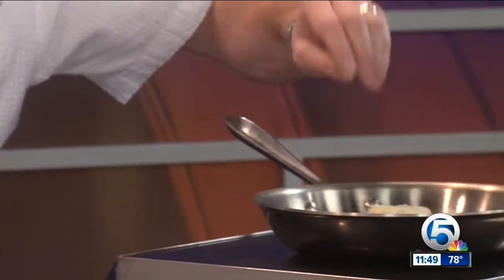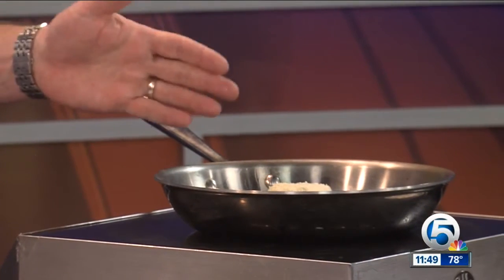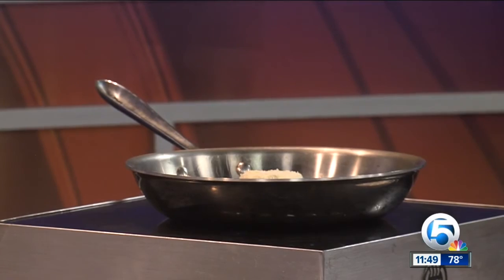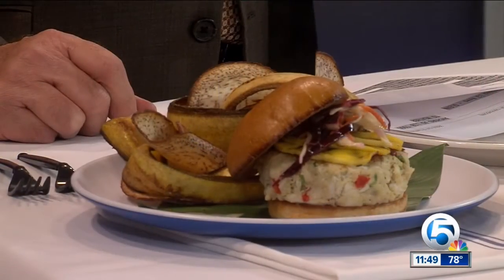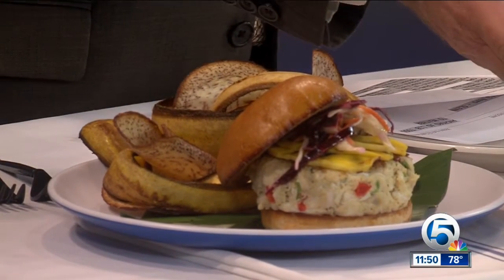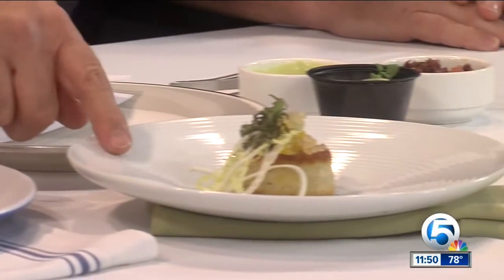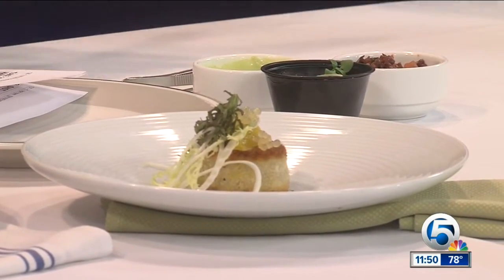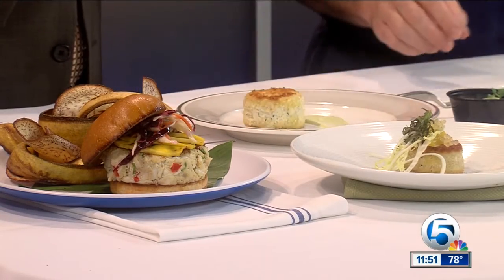Temple Orange Mediterranean Bistro Crab Cake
A pure, unadulterated crab cake recipe from Eau Palm Beach Executive Chef Josh Thomsen.